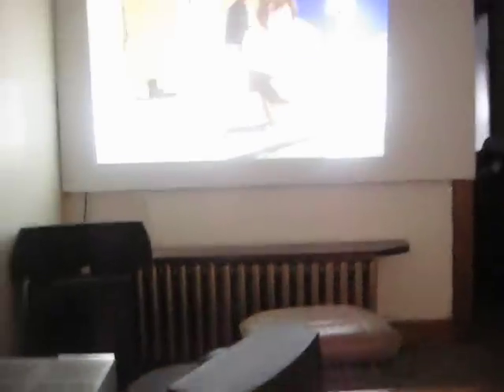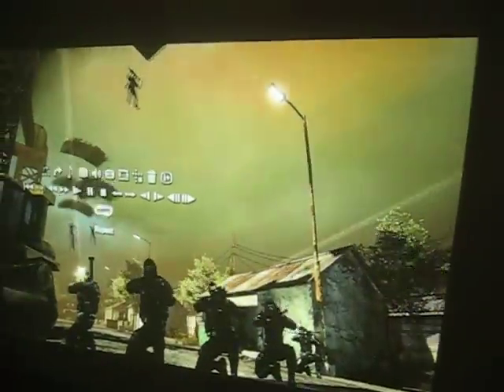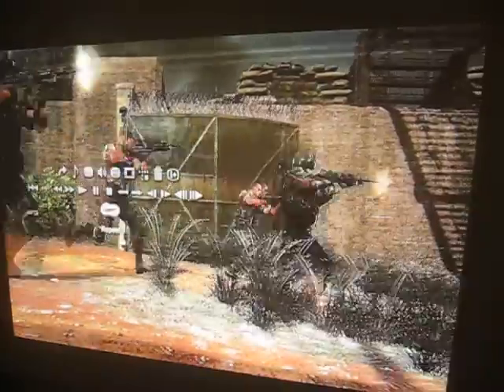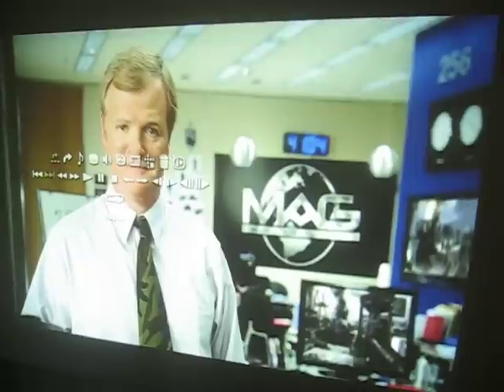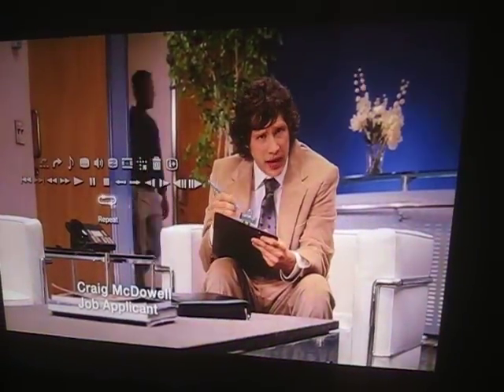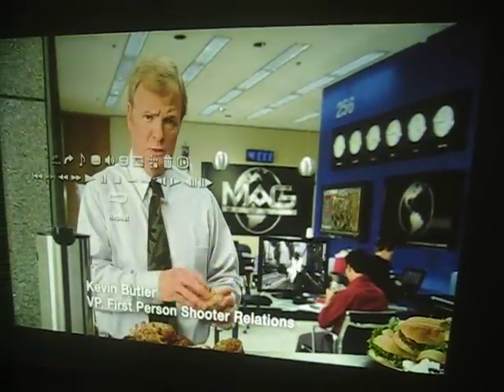optoma 1610 projector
bright n sharp  i mean bright great game projector